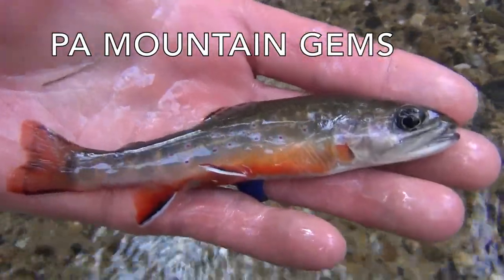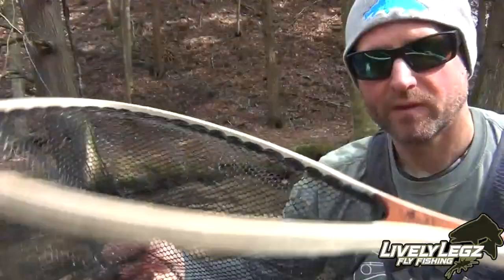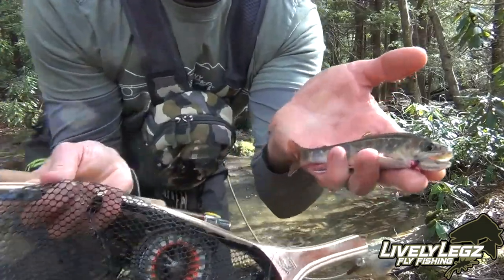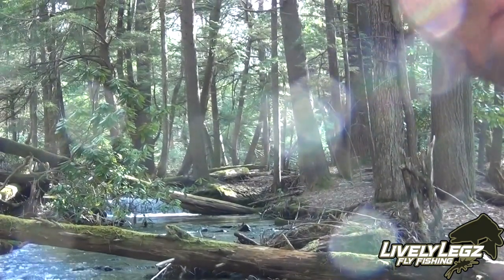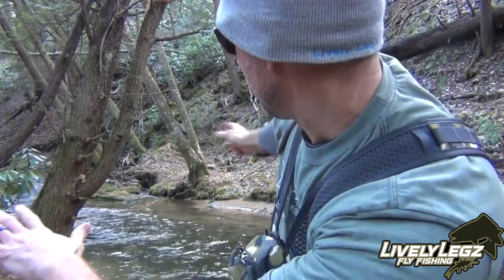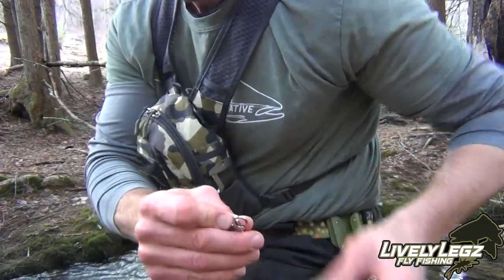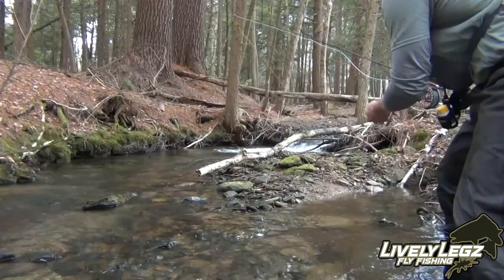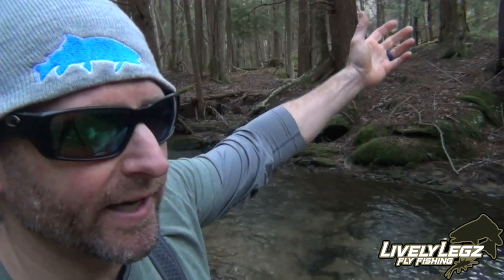2022 HOW TO CATCH NATIVE BROOK TROUT (Reading Water/ Staying Stealth)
Watch as Benny P of Lively Legz Fly Fishing shares tips on catching his favorite fish, native brook trout.